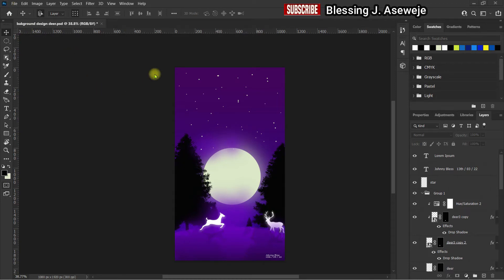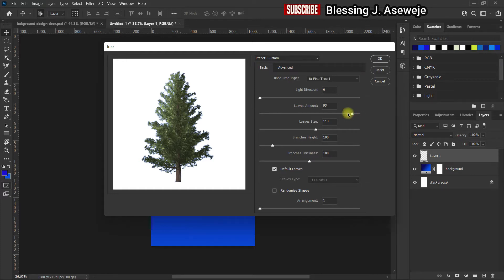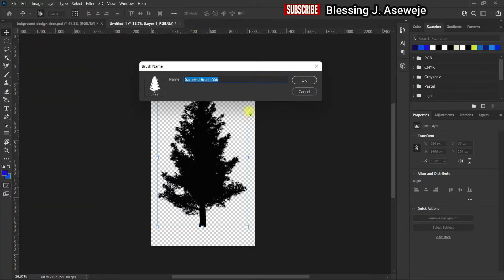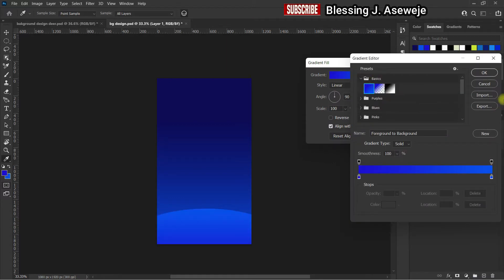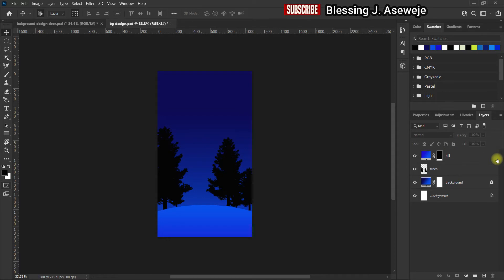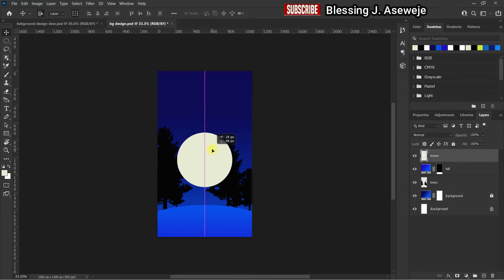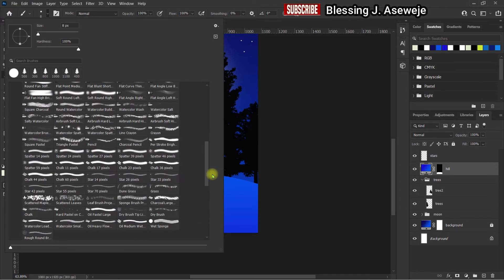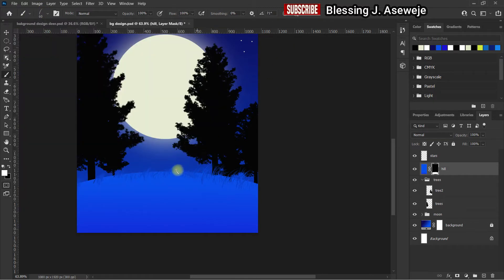How to design a 2D background in photohop || Blessing J. Aseweje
Have you ever wondered how background are designed for animations, films , in digital painting. Well in this video , you gonna learn all that is needed to started creating  your amazing background designs  too.